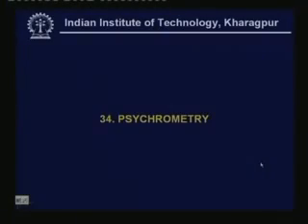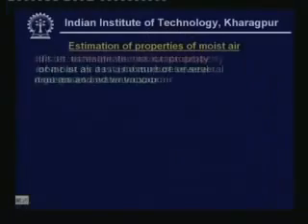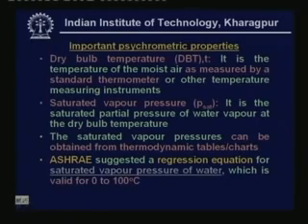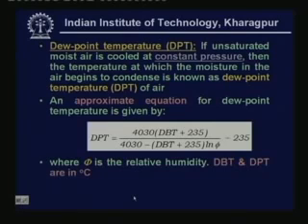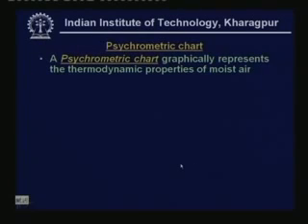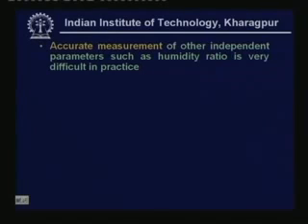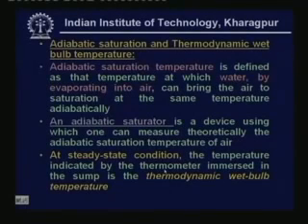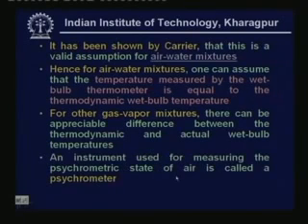Refrigeration and Airconditioning Course Lecture 34 Psychrometry